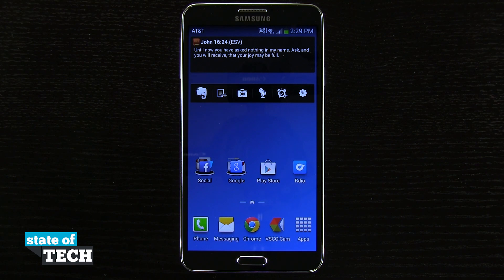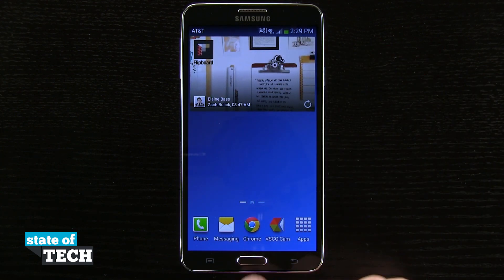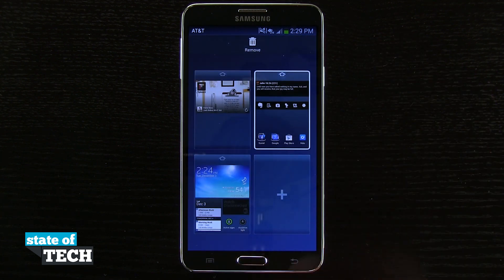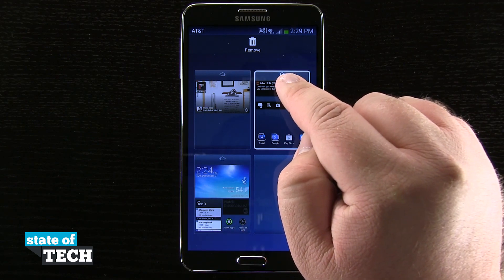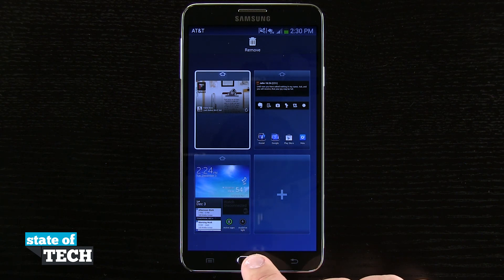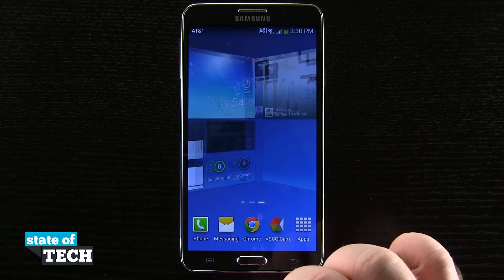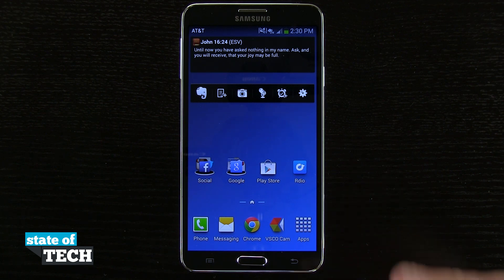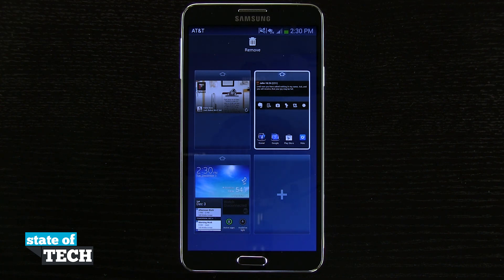Samsung Galaxy Note 3 Tips - Change the Default Home Screen